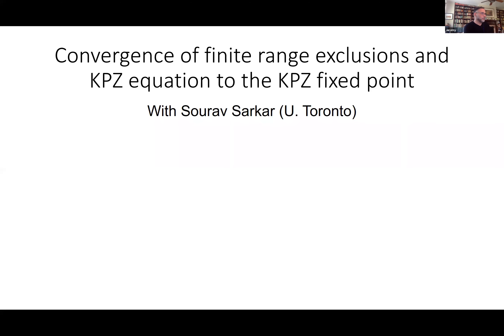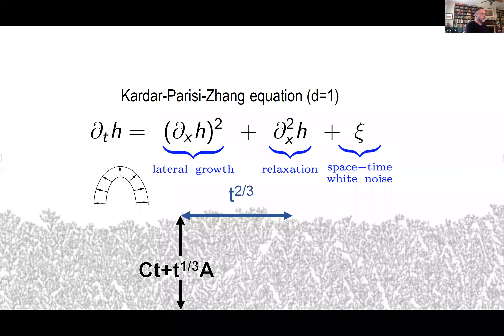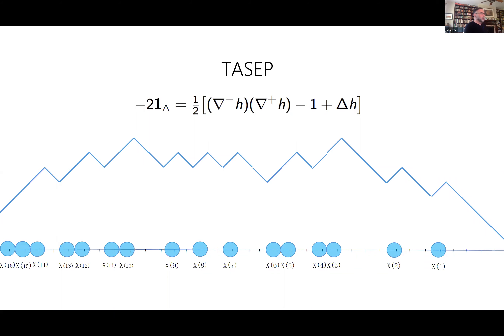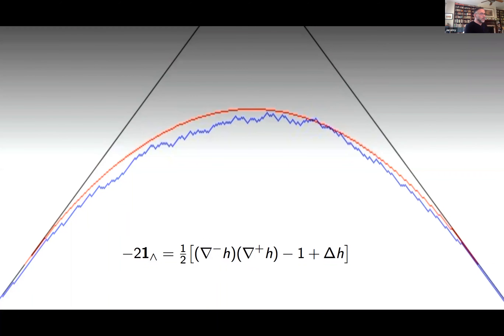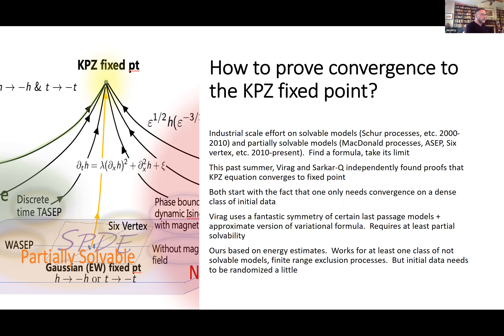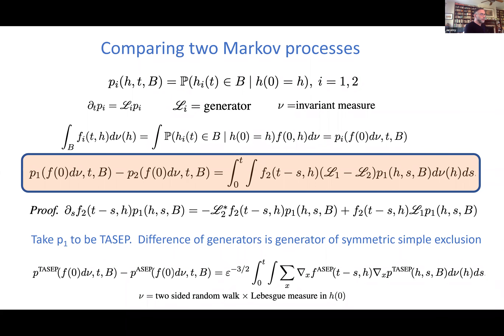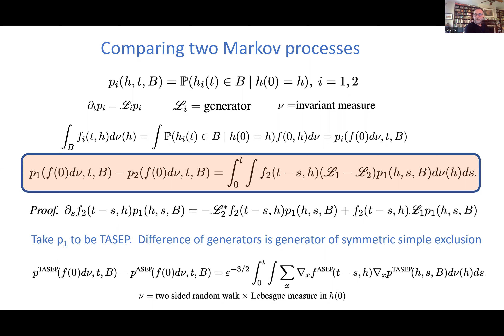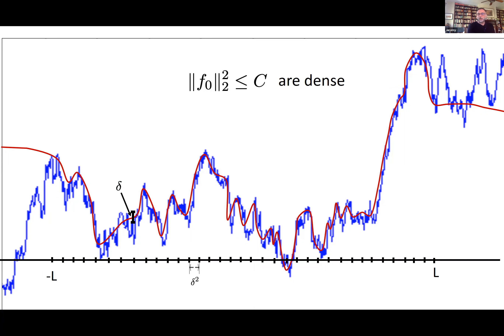Jeremy Quastel (Toronto) -- Convergence of finite range exclusions to the KPZ fixed point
We will describe a method of comparison with TASEP which proves that both the KPZ equation and finite range exclusion models converge to the KPZ fixed point.  For the KPZ equation and the nearest neighbour exclusion, the initial data is allowed to be a continuous function plus a finite number of narrow wedges, but for non-nearest neighbour exclusions, one needs at the present time some randomization of the initial data.  We will give a little background, but the talk will mostly be about the proof.  Joint work with Sourav Sarkar.